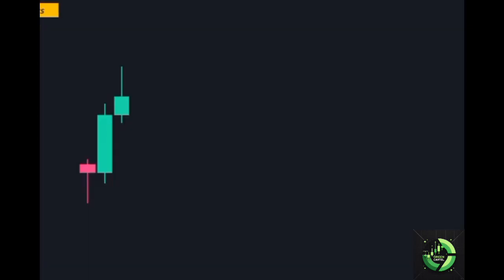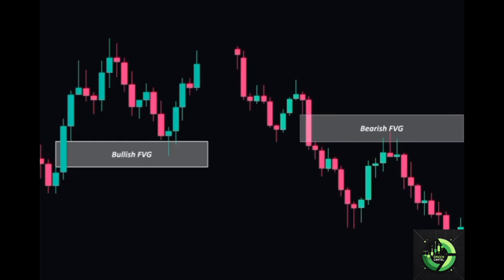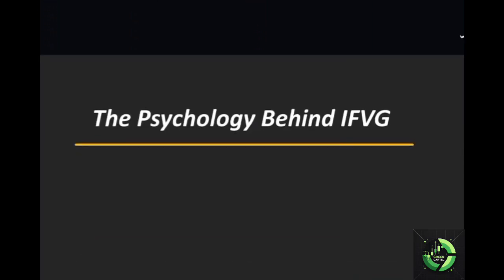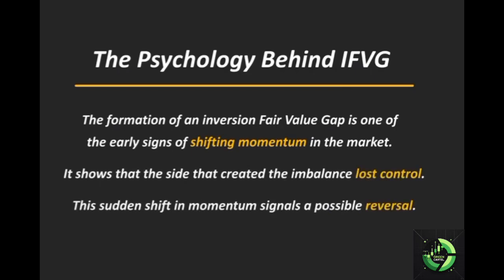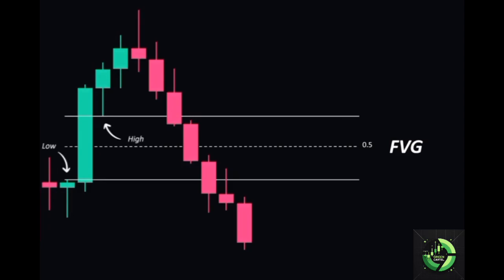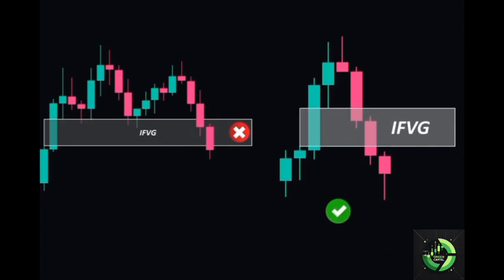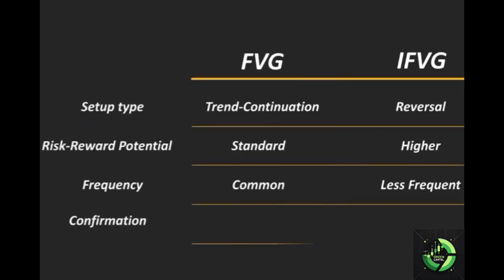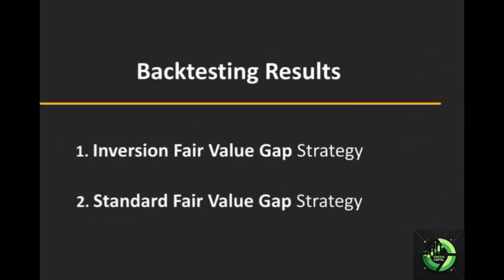Fair Value Gap vs Inverse Fair Value Gap 📈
**FVG (Fair Value Gap)** is a price imbalance created when the market moves so aggressively that it leaves a gap between candles, indicating an area where little or no trading occurred.

### Simple Definition
A bullish FVG forms when the **low of the 3rd candle is above the high of the 1st candle**, leaving a gap between them.

* Institutions often create these imbalances during large orders.
* Price tends to revisit (mitigate) the FVG before continuing in the original direction.
* Traders use FVGs as potential entry, exit, and target zones.

### Trading Logic
✅ Bullish FVG → Look for buying opportunities when price retraces into the gap.
✅ Bearish FVG → Look for selling opportunities when price retraces into the gap.